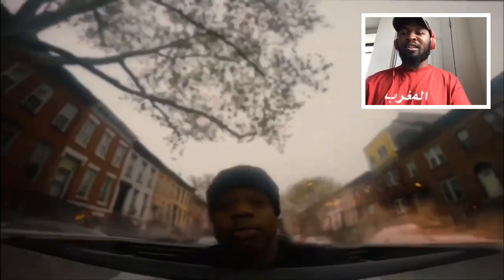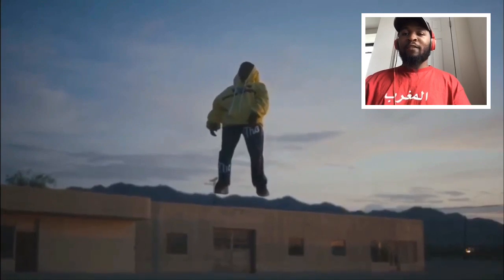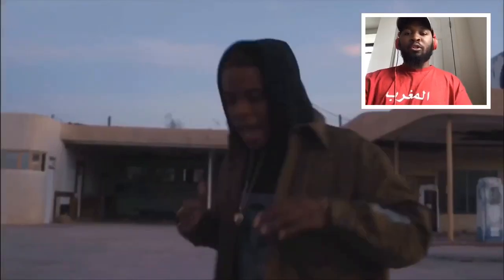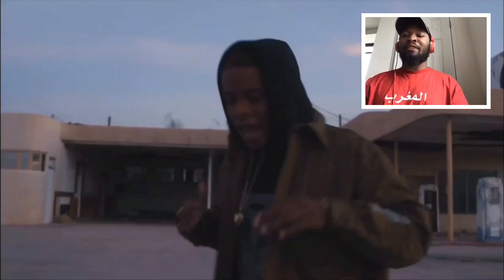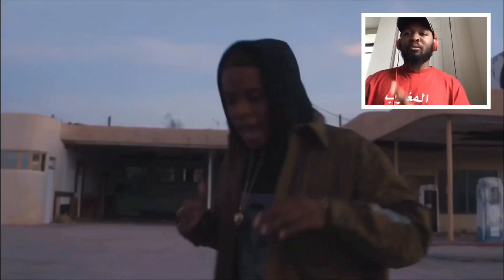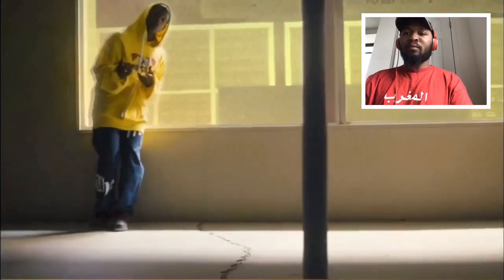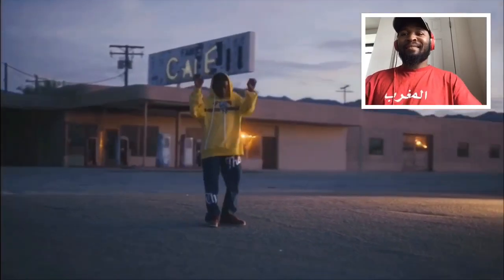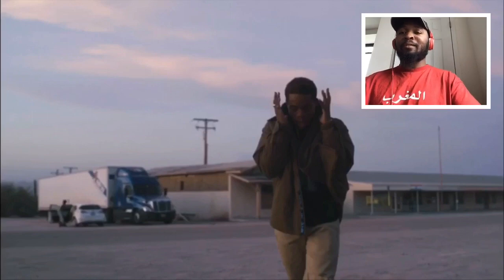Ellis Reaction: Hardly Ever Miss (Official Music Video).